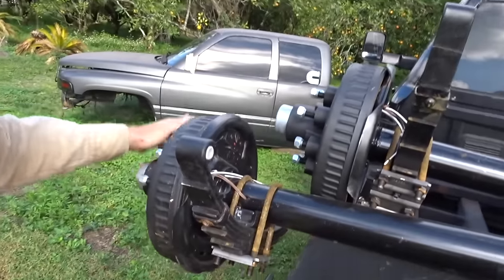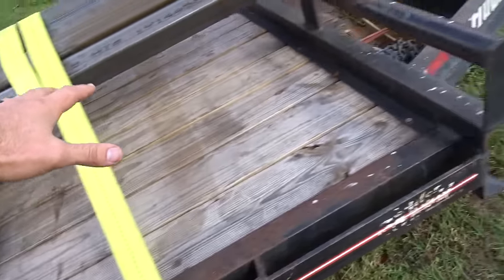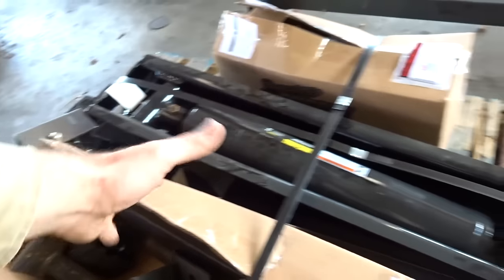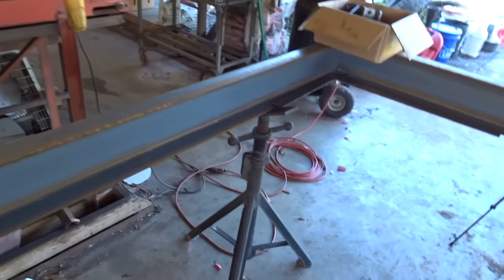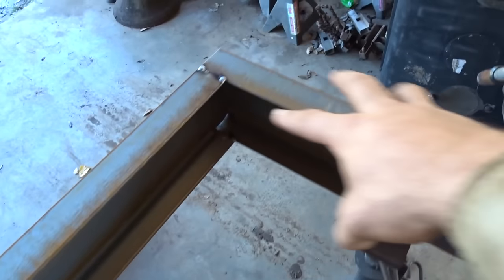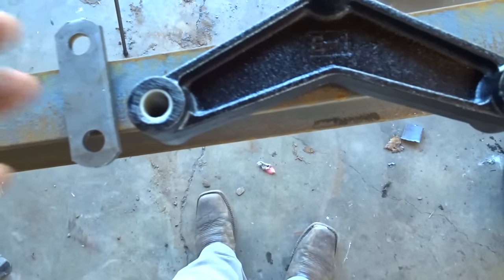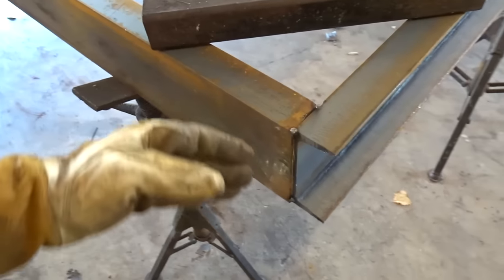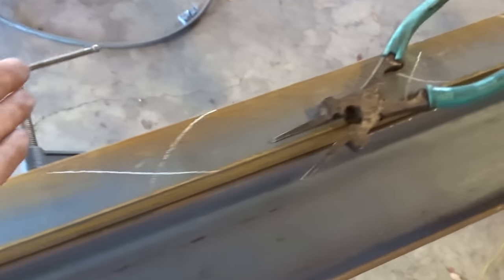Dump Trailer Build Pt 1 (& Giveaway details)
This is going to be a 7x12 dump trailer but with some oddball customization.